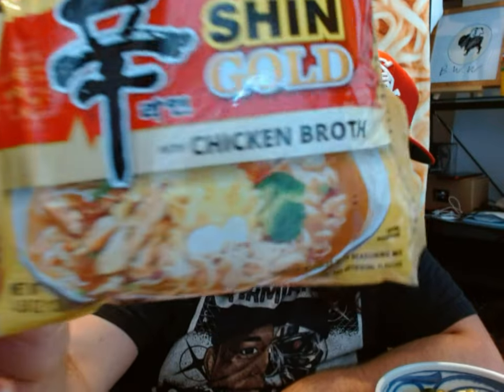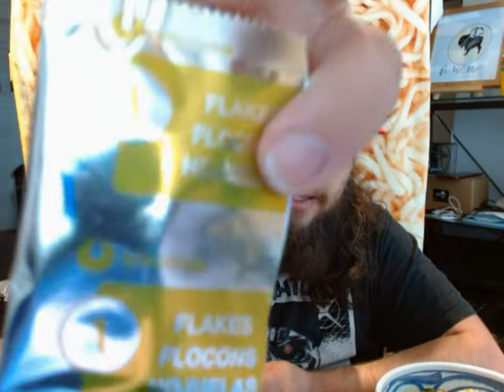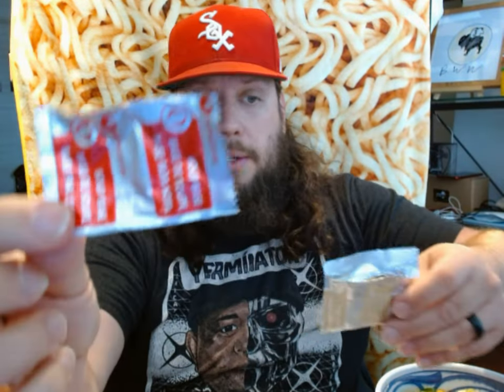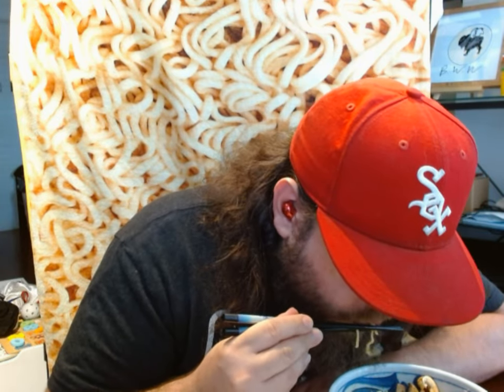Nongshim Shin Gold Ramen Review